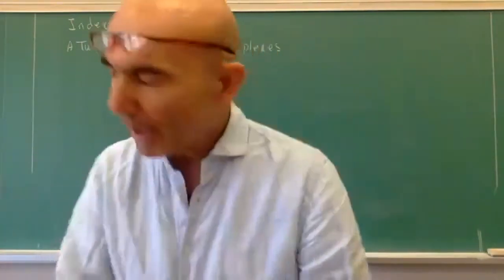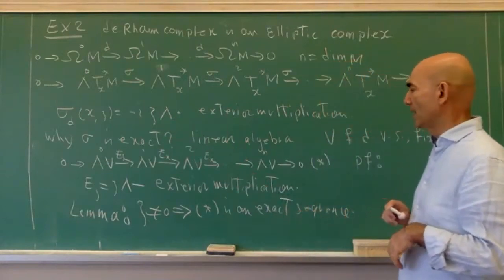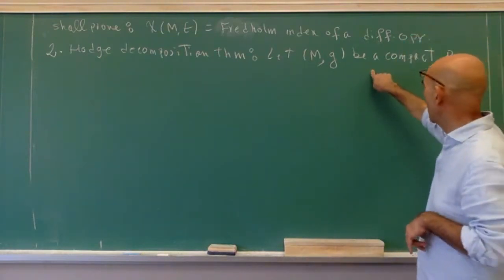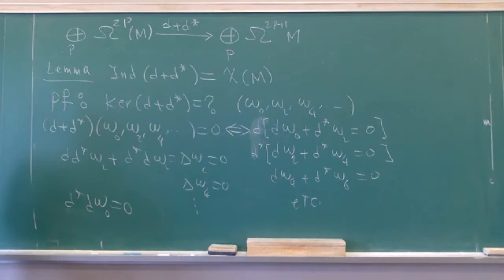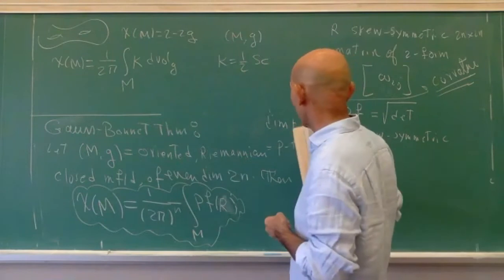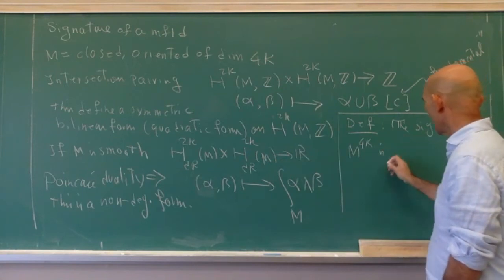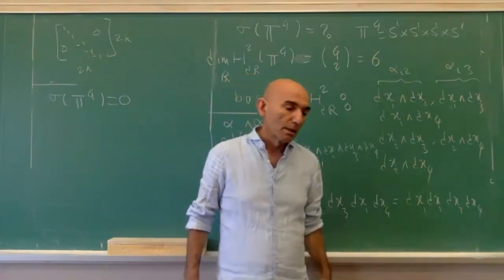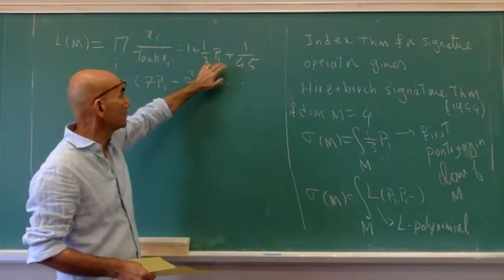Index Theory Lecture 6: A tutorial on elliptic complexes.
De  Rham complex, Euler characteristic as index of an operator,  Gauss-Bonnet theorem. Signature of a manifold, signature complex, signature is an index,    and Hirzebruch signature theorem.